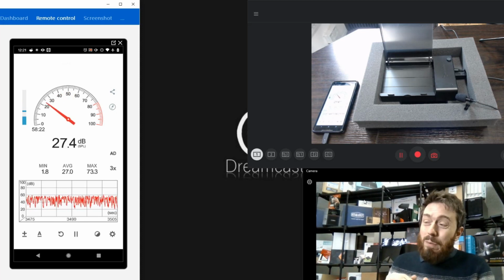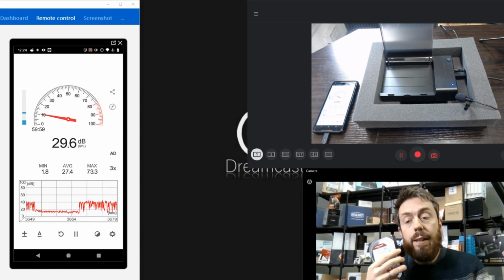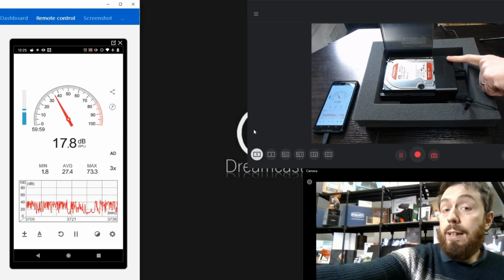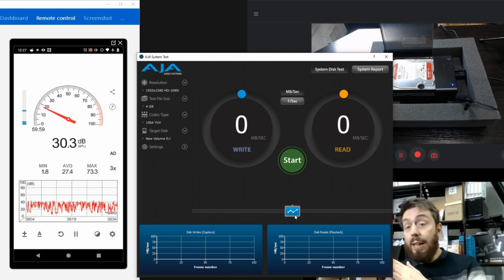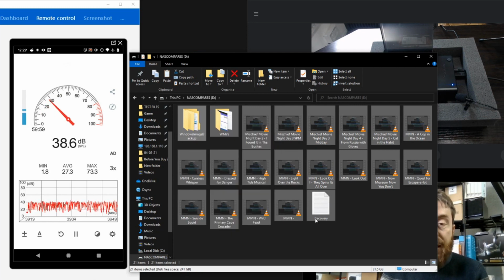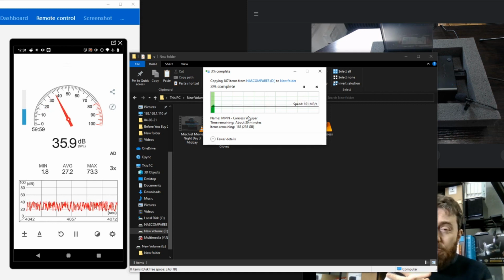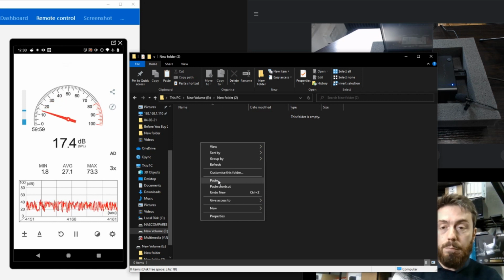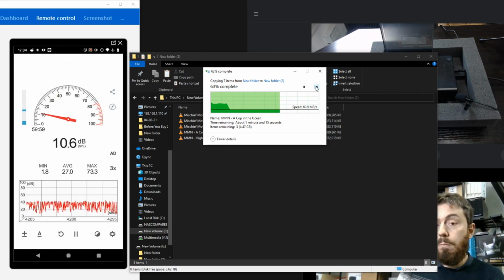WD Red Plus HDD Noise Level Test